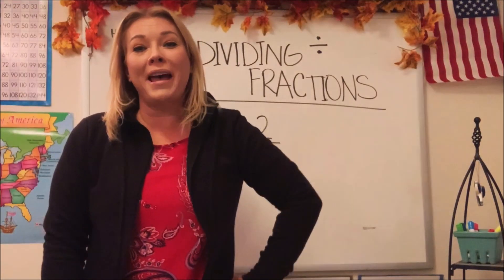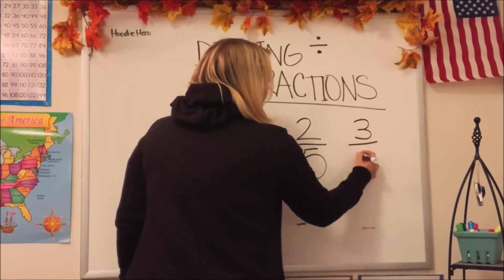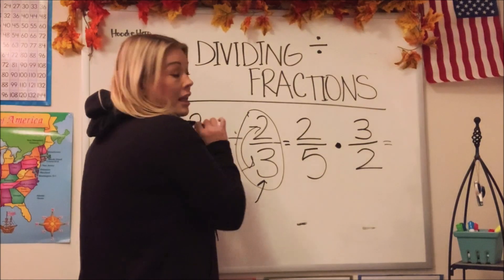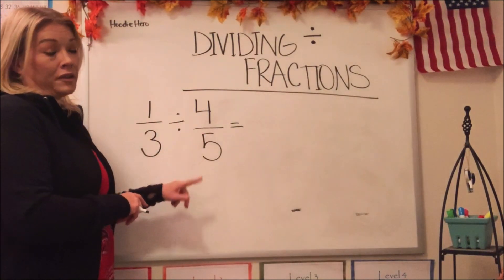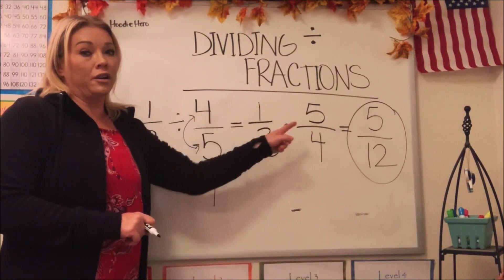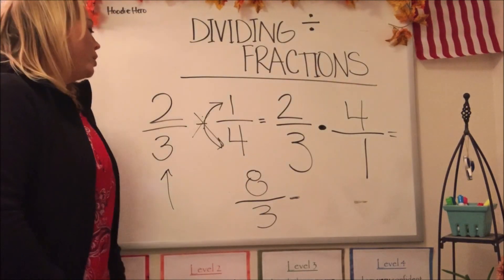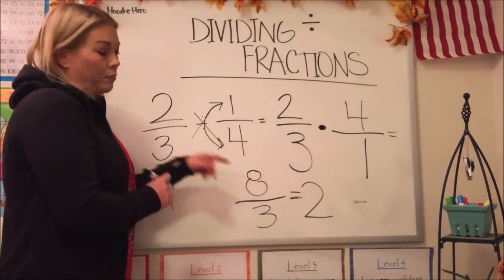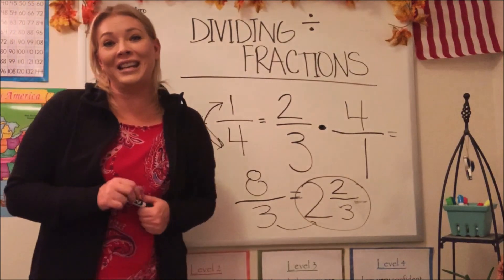How to Master Dividing Fractions -- Easy Steps to Follow!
Don't panic over dividing fractions. With this short tutorial, follow the easy steps to master this math concept. Dividing fractions has never been easier!

FB:  Math In A Hoodie
Instagram:  Math In A Hoodie